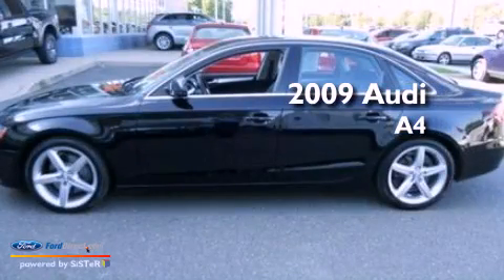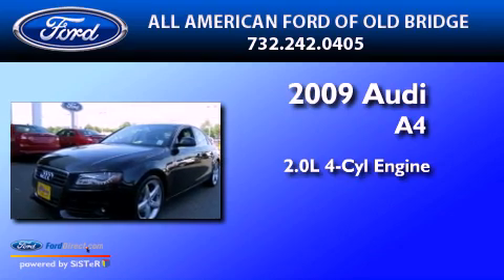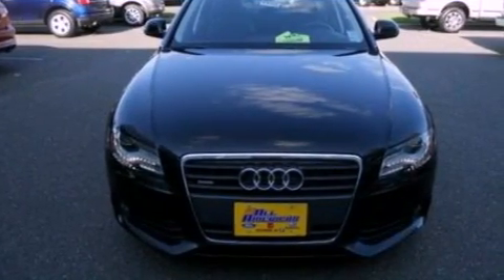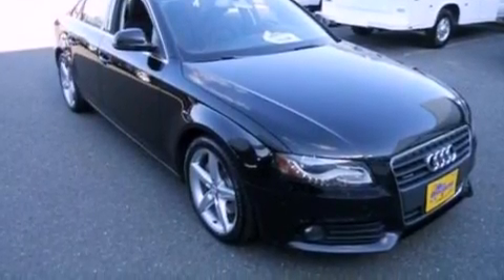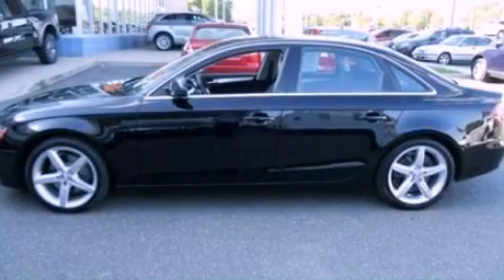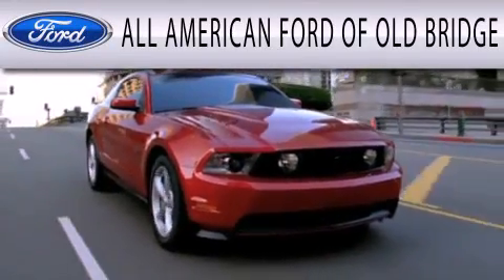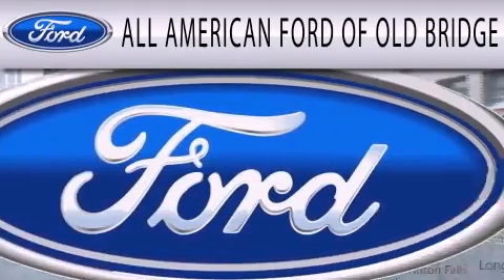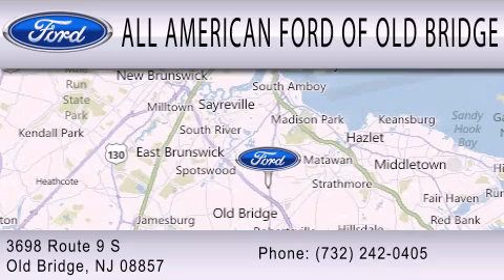2009 AUDI A4 Old Bridge NJ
Year : 2009
 Make : AUDI
 Model : A4
 Engine : 2.0L I4 16V GDI DOHC TURBO
 Trans . : 6-SPEED AUTOMATIC
 Exterior : PHANTOM BLACK PEARL
 Miles : 47,444
 Interior : BLACK
 Stock : U88563